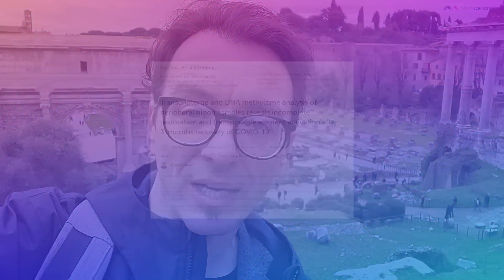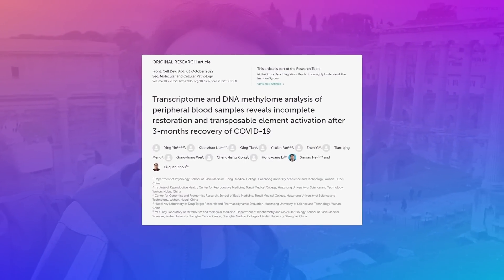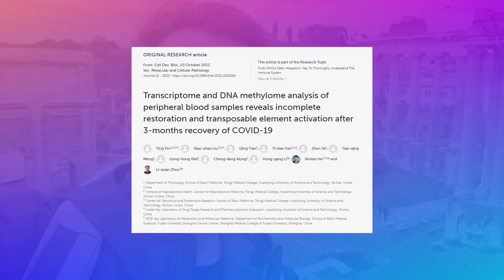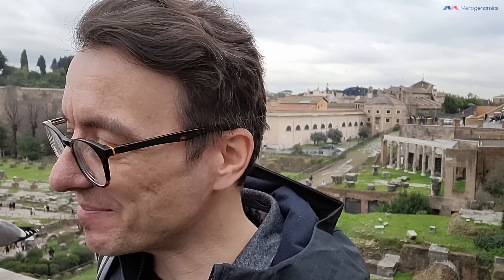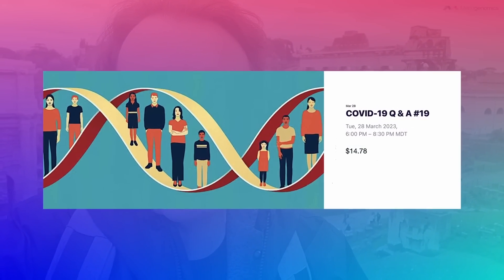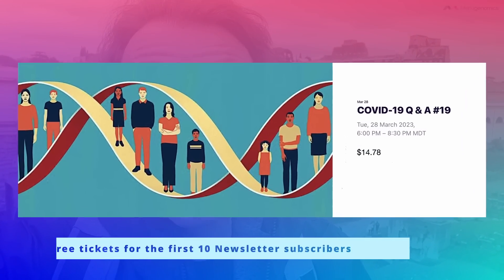Melatonin, COVID-19 protection- Update 80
How is melatonin protecting your health in general, and why it might be important in reducing the severity of COVID-19.

Melatonin is a hormone produced naturally by the body's pineal gland, which is located in the brain. It is involved in regulating sleep-wake cycles and has many other important functions, including acting as an antioxidant and immune modulator.

Research has shown that melatonin can play a role in protecting overall health by reducing inflammation, improving immune function, and helping to regulate blood pressure and glucose levels. It has also been found to have neuroprotective effects and may help reduce the risk of certain cancers.

In terms of COVID-19, some studies have suggested that melatonin may play a protective role in reducing the severity of the disease. One possible mechanism is through its ability to modulate the immune system, which may help prevent the excessive inflammation that can occur in severe cases of COVID-19.

Melatonin has also been found to have antiviral effects, including against the SARS-CoV-2 virus that causes COVID-19. This may help reduce viral load and limit the spread of the virus in the body.

Location: Rome, Italy